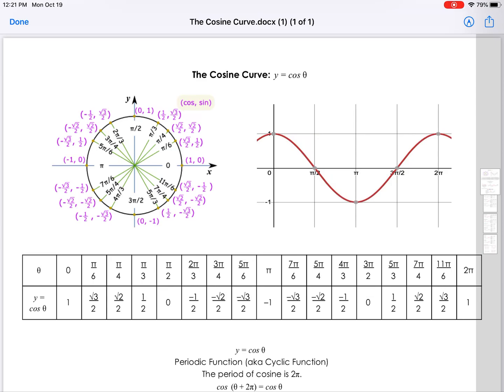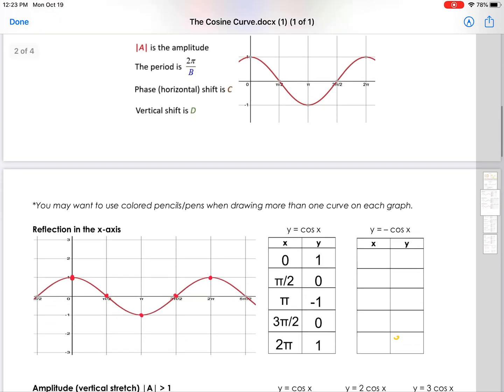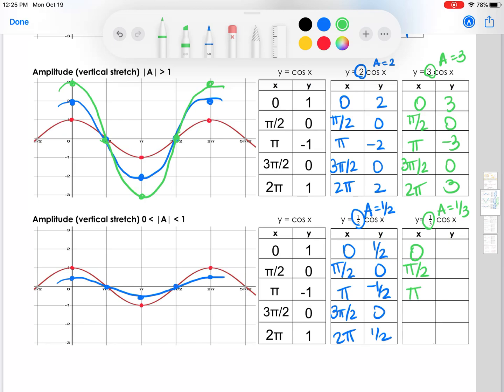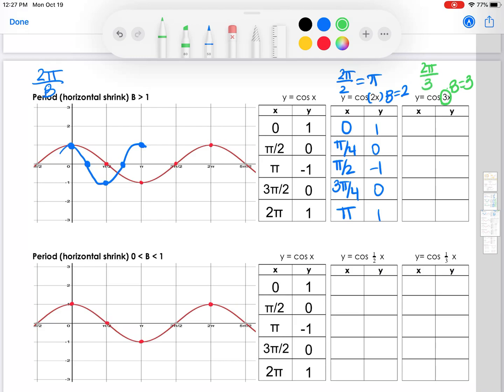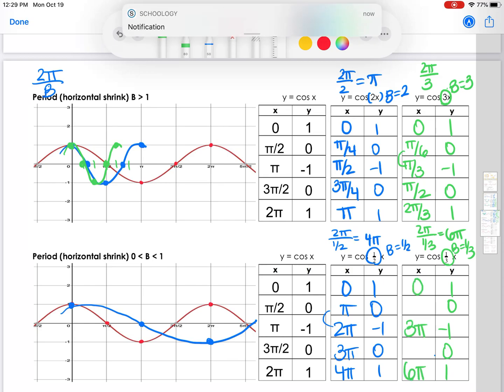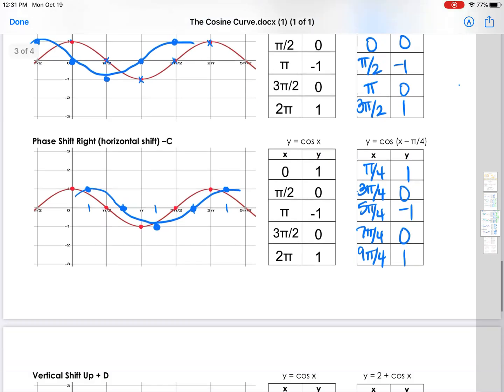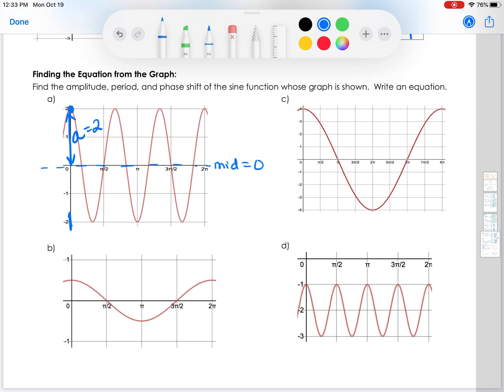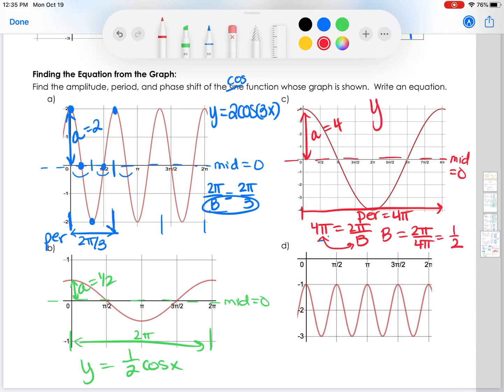PreCalc 4.5 The Cosine Curve